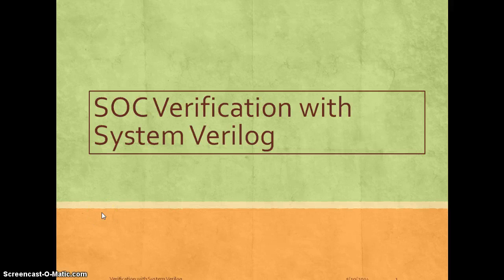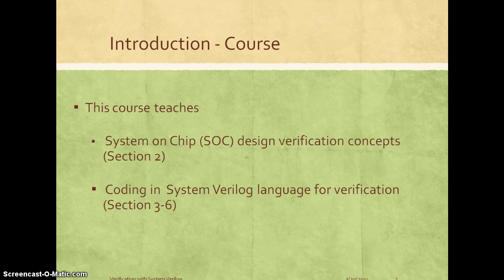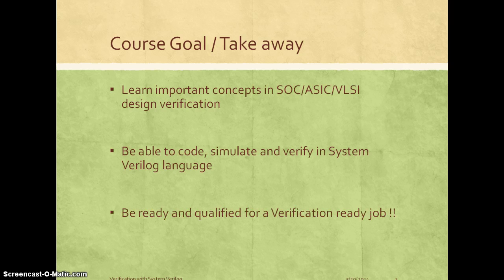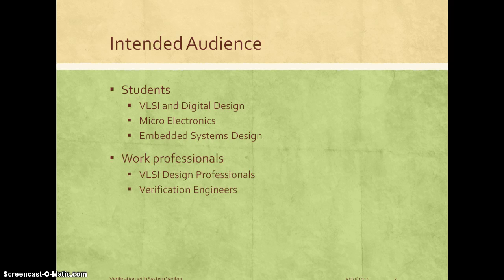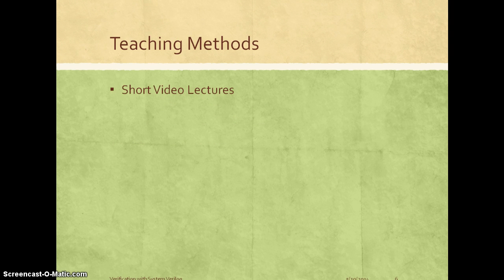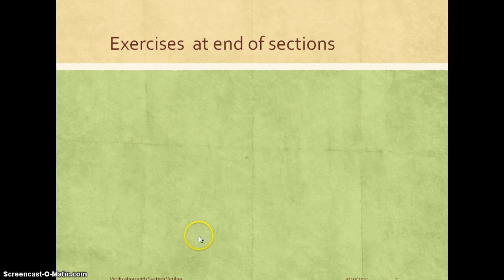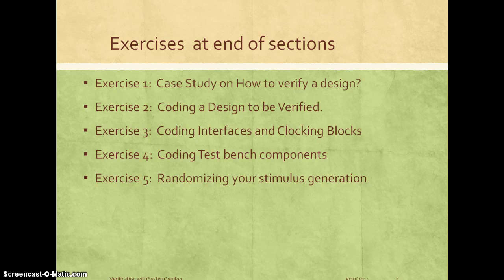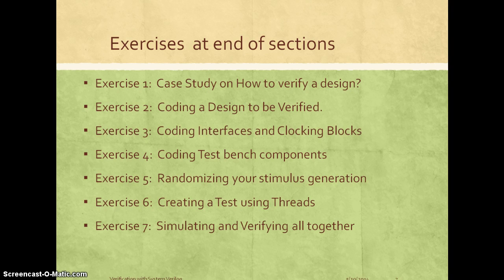Lecture1 Introduction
Inroduction to SOC Verification using SystemVerilog language Course